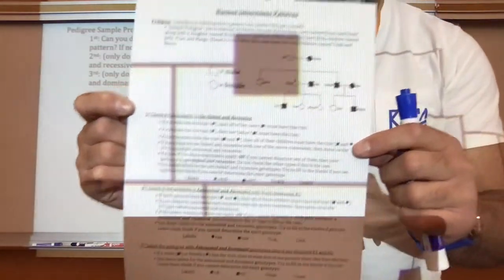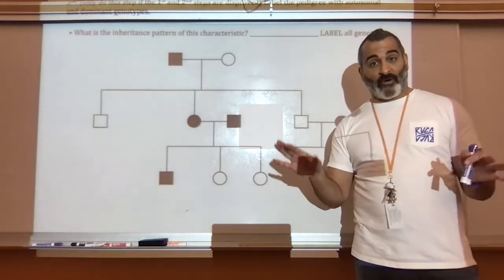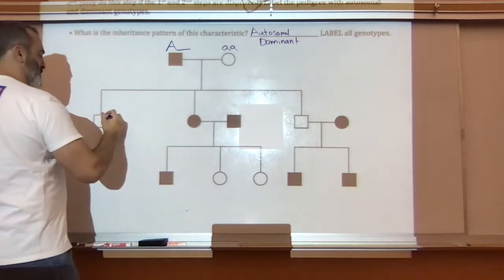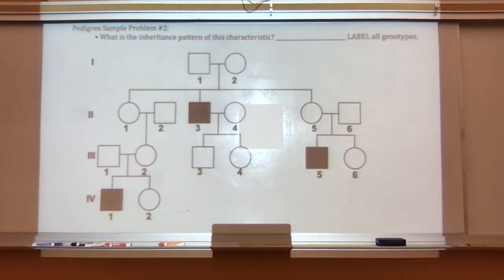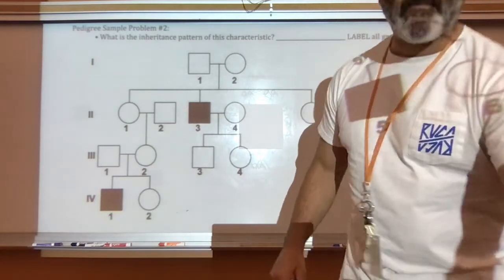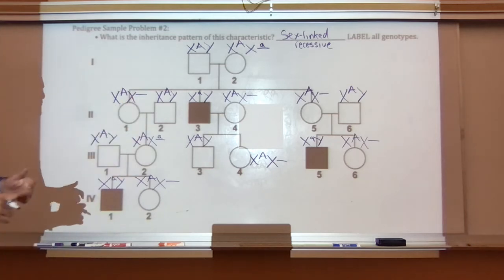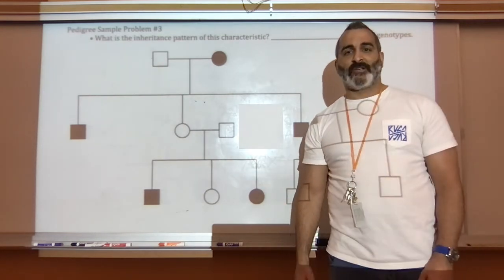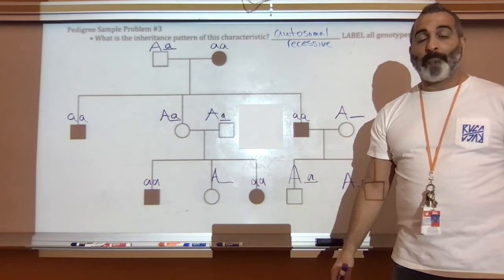Genetics Lecture Video #8 - Complex Pedigrees